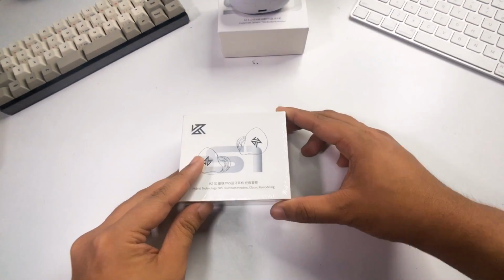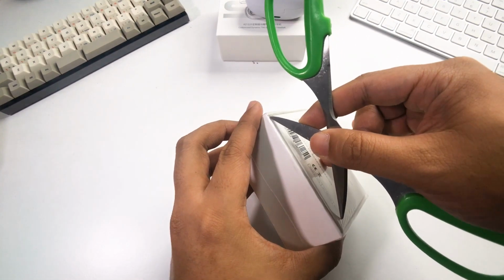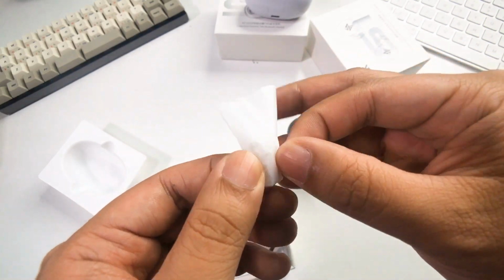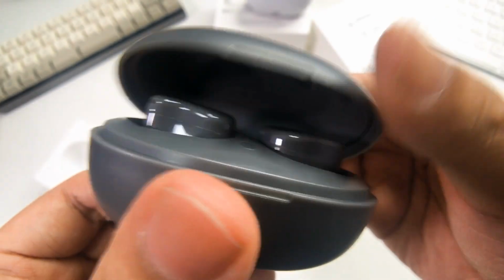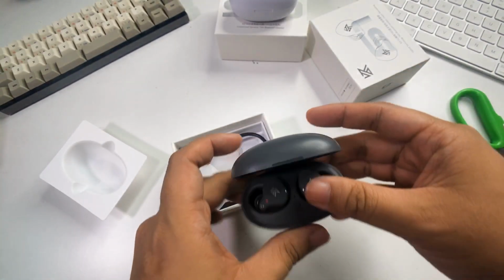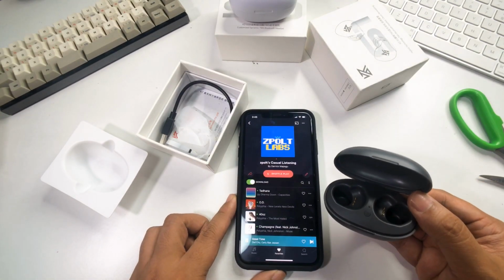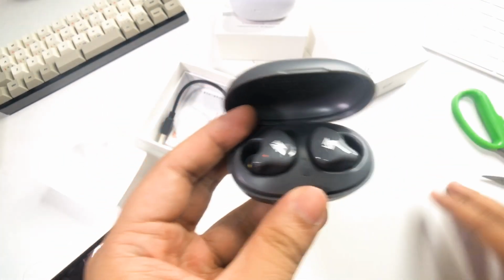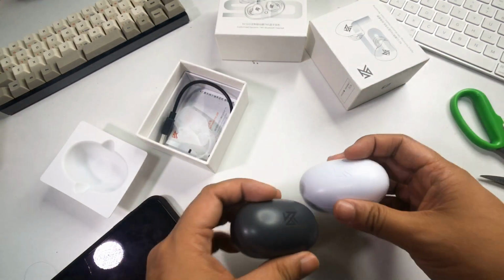KZ S1 vs KZ S1D 'Truly Wireless' QUICK LOOK! - KZ S1 Quick Unboxing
Welcome to my new zpoltunboxing channel, byte sized 5 min max content, from unboxing, vlogs, and nonsense, and vertical video 60 fps for a lifelike kind of UNBOXING experience!